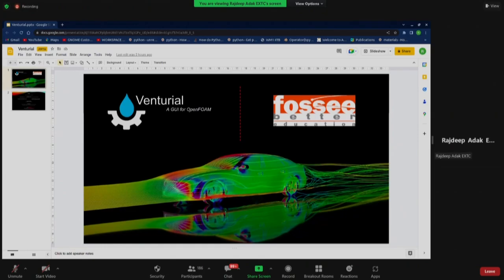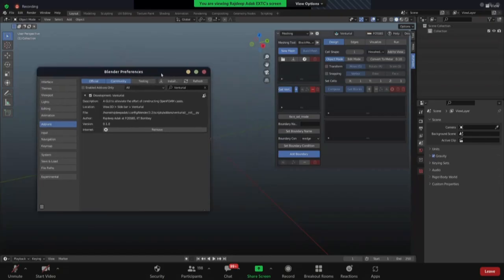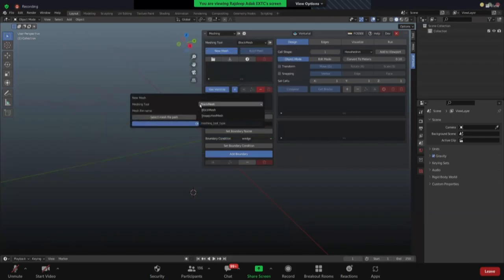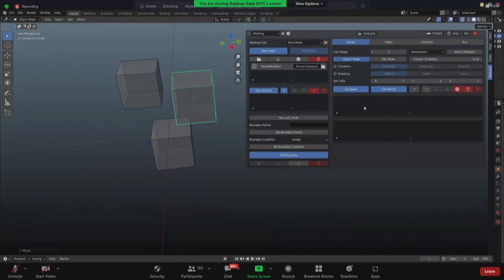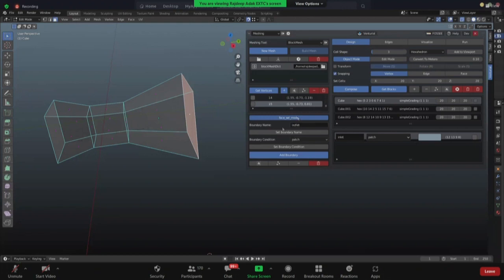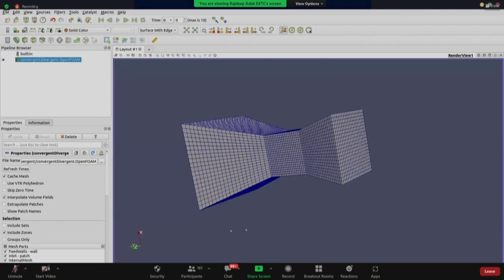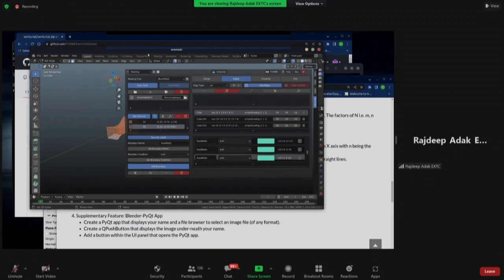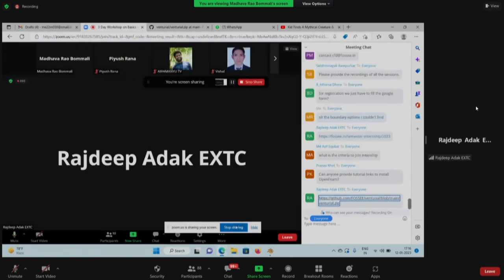OpenFOAM S016 Pilot on GUI for Block Mesh (OpenFOAM)